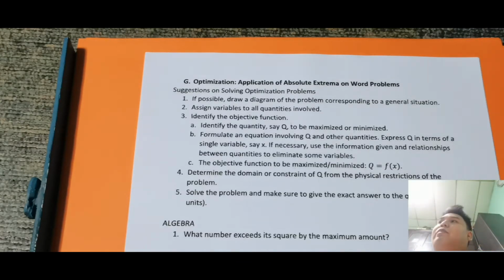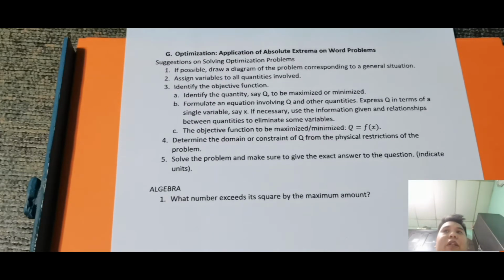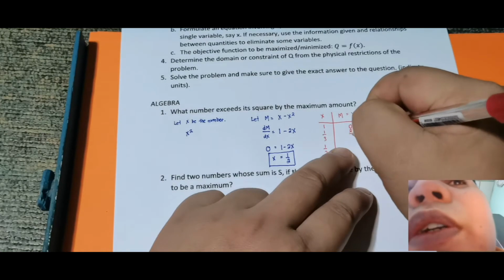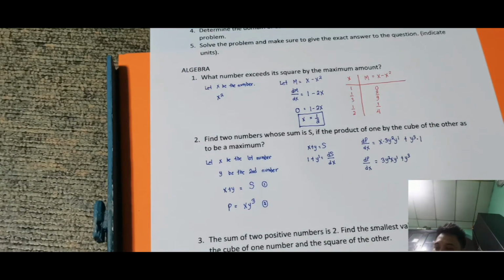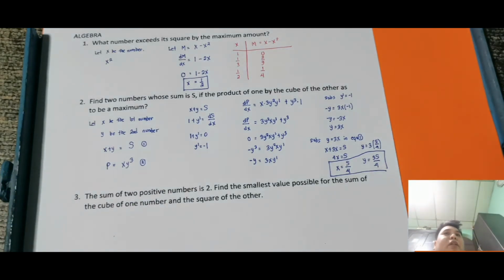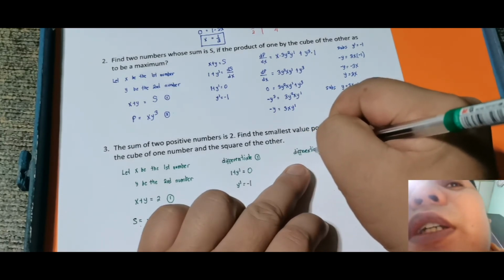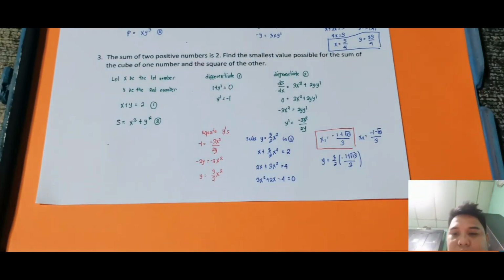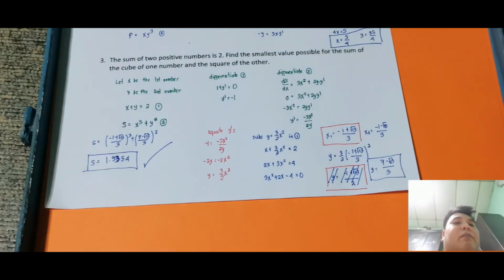L5:Optimization problems for Algebra